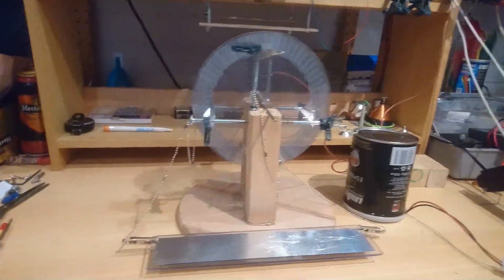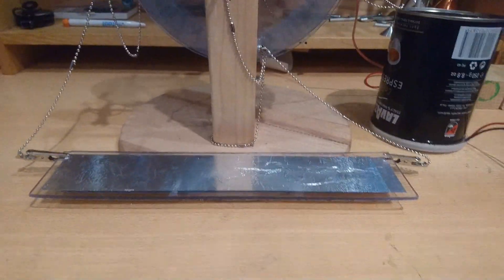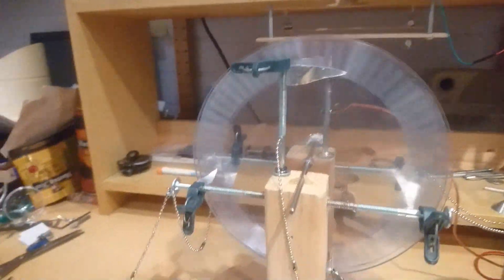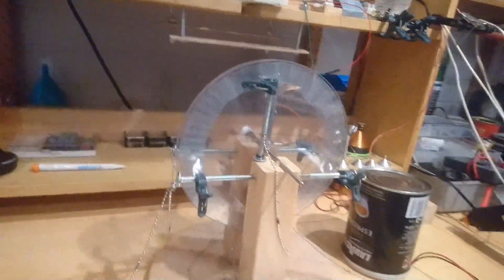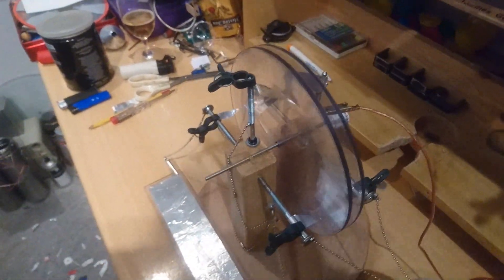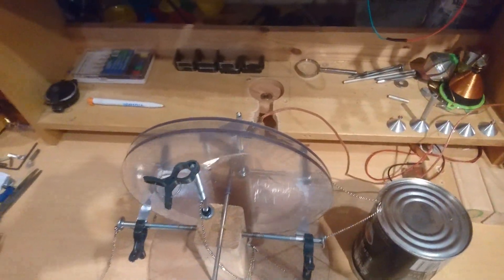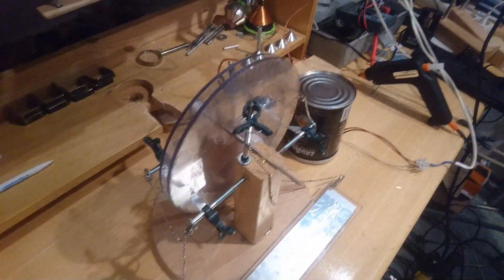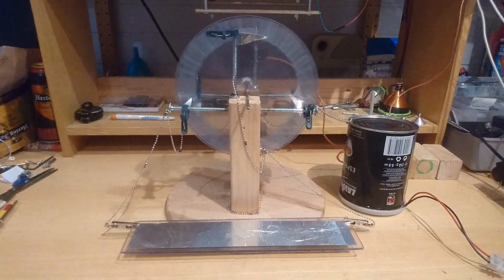Reverserd Wimshurst Generator 2.0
Some little improvements to the Counter rotating electrostatic generator